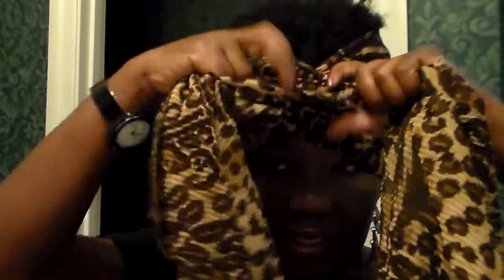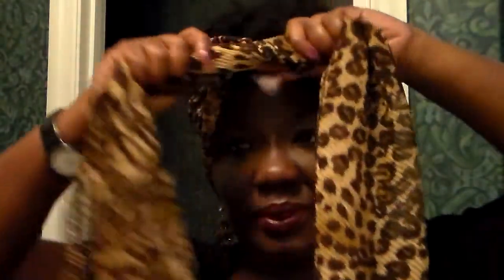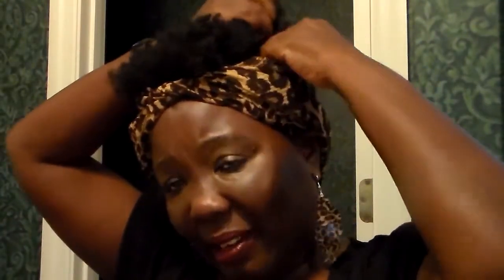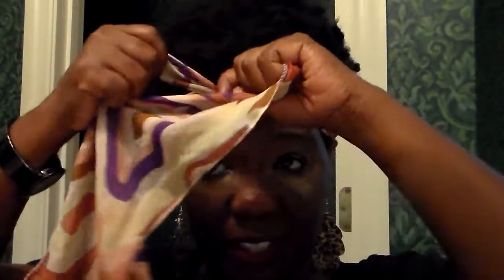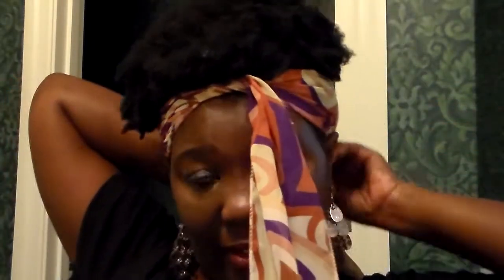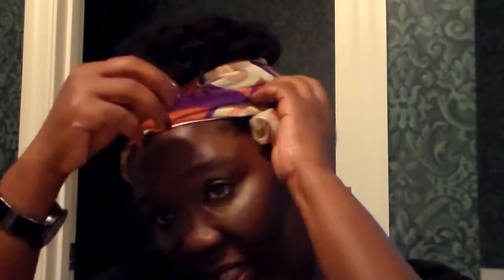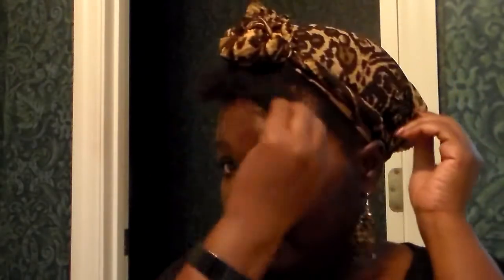Scarf/Head Wrap Tutorial Part 1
This video was created because several people asked me to do to a tutorial on some of the head wrap/scarf styles that I wear.. This is the first of a two part series.
Pictures of my head wrap styles are on Instagram @ 4C_diva.
For a direct link to my Instagram page, you can on the Icon in the right hand coner on my profile.